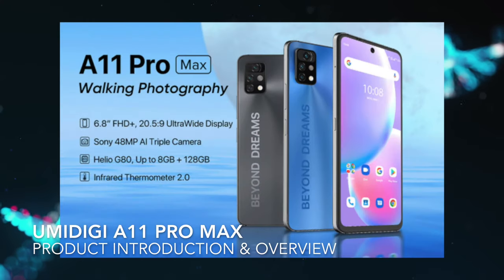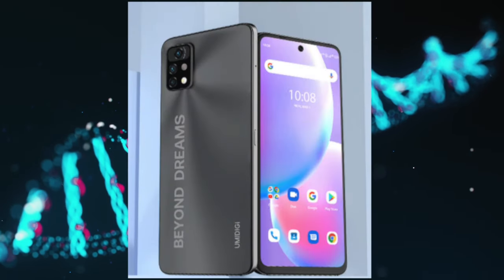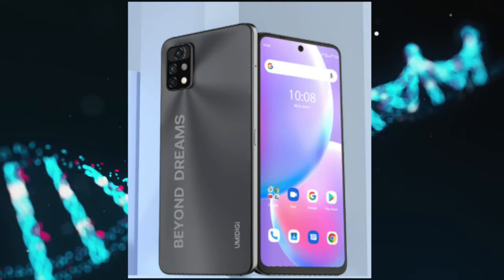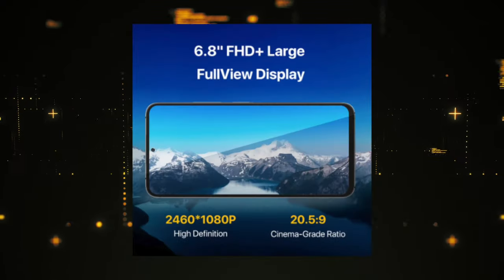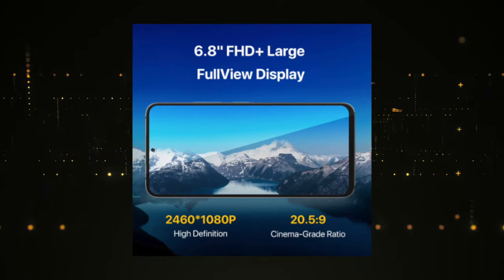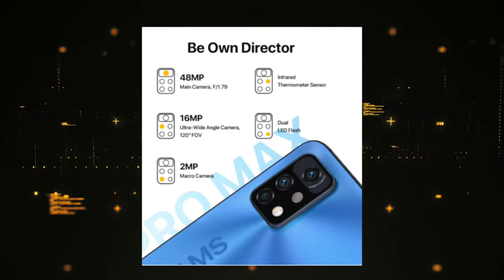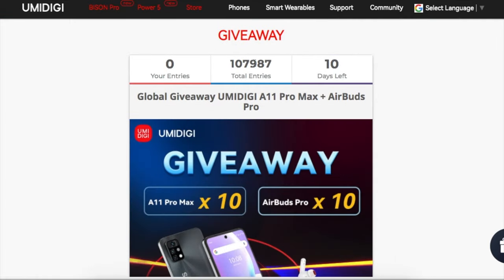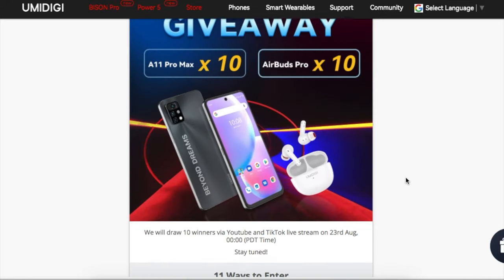Umidigi A11 Pro Max [Product Overview & Introduction]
Iconic Flat-Edged Design, AG Matte Glass + Metal Frame,  48MP Main Camera. With high pixel, you can take a picture of your favourite things anywhere, anytime!